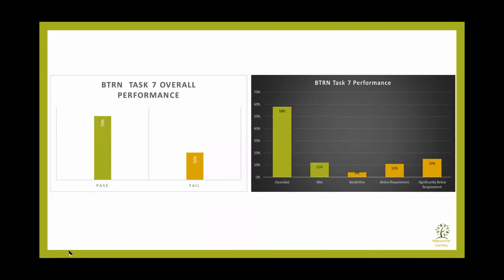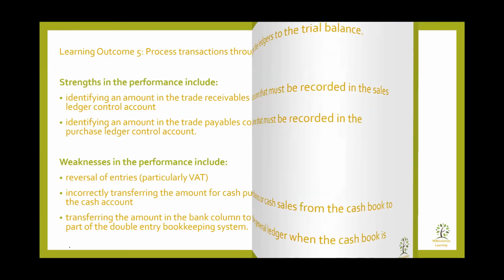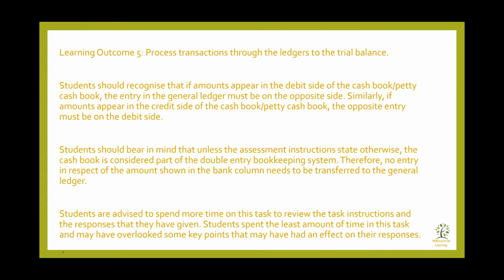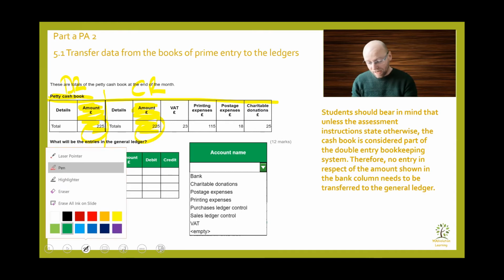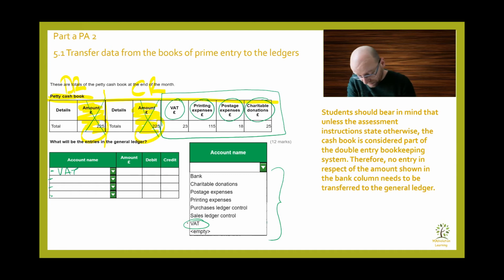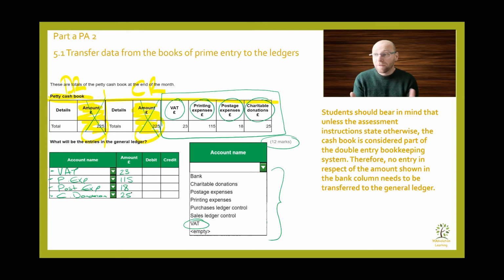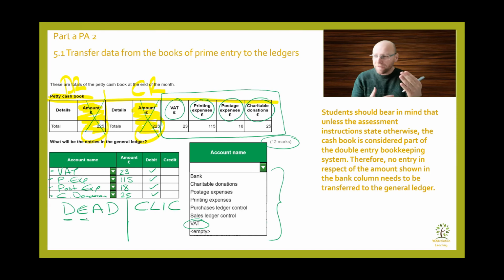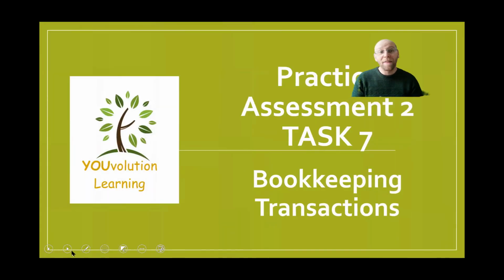AAT Bookkeeping Transactions Task 7 MADE EASY! (Practice Assessment 2)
*** There is a new version of this video available HEAD THERE NOW!***

Task 7 in AAT's Bookkeeping Transactions (BTRN) exam is one of the hardest to pass.

In this video from YOUvolution Learning's Steve Ainsworth, he will walk you through the AAT's Task 7 from their Practice Assessment 2.

This task is all about transferring data from the cash book and the petty cash book to the general ledger, the sales ledger, and the purchase ledger.

If you have been struggling with this task during your AAT revision, then this video is definitely for you.

And, if you feel you may benefit from some one-one private tuition with Steve Ainsworth MAAT, you can check his availability here:

We wish you all the best in your preparation for the AAT's Bookkeeping Transactions exam.